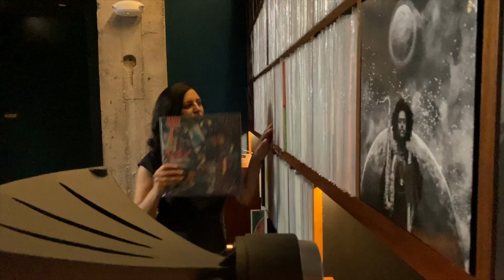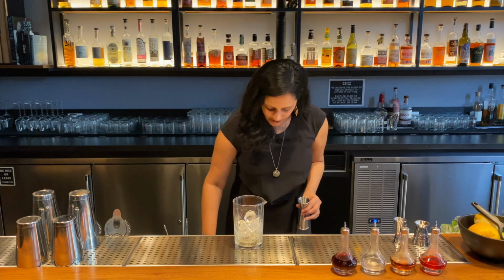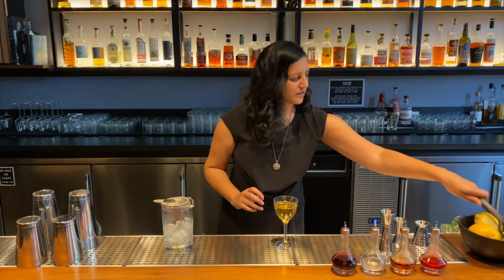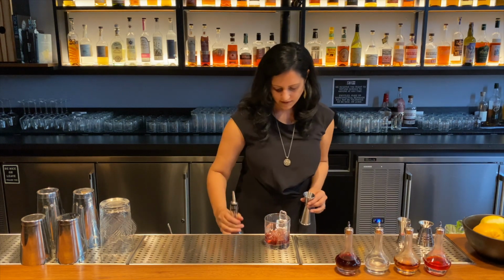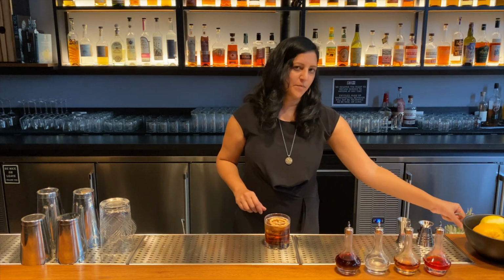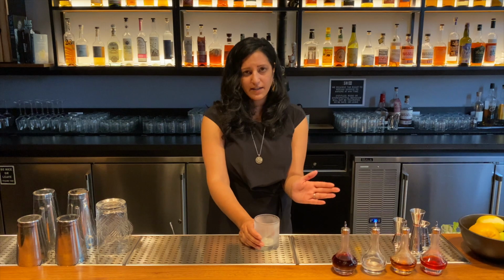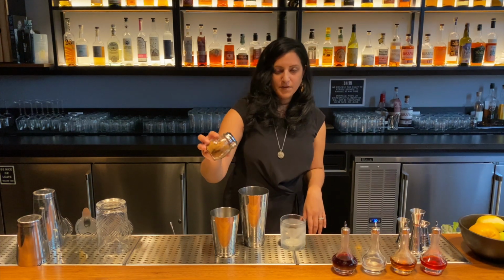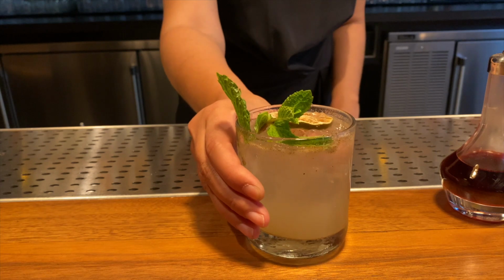Ladies Who Launch - Cocktail Making with Bar Shiru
One of our favorite local watering holes is Bar Shiru in Oakland, CA. Originally, when we planned to do the Summit live and in person, we would have brought everyone together here after to dance the night away, however, now we can virtually shake things up with you and founder Shirin with her favorite cocktail and cocktail recipes for this holiday season!

If you would like to help us Bar Shiru get through this unprecedented crisis, be a monthly supporter.